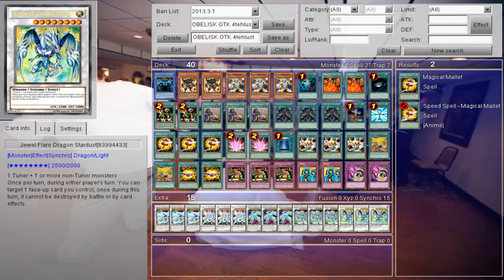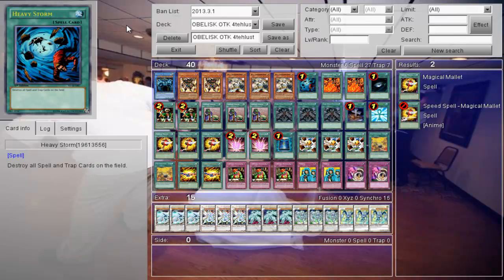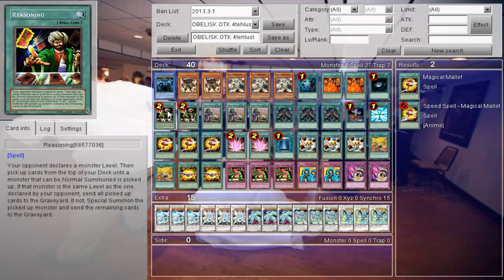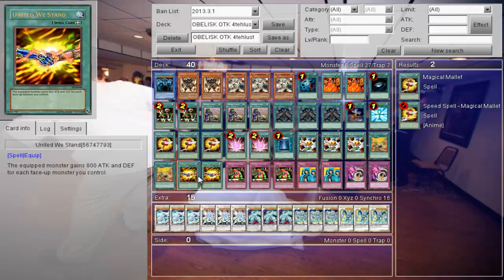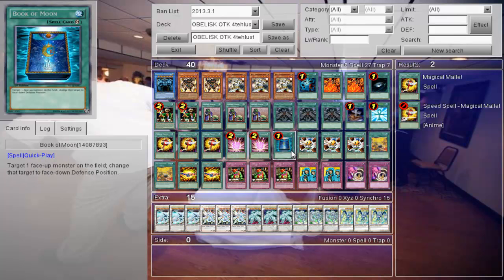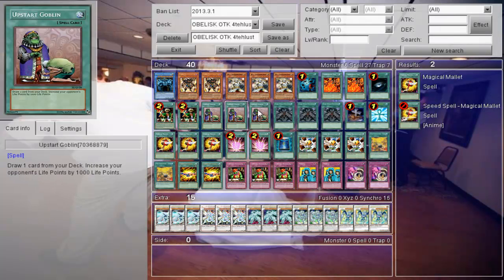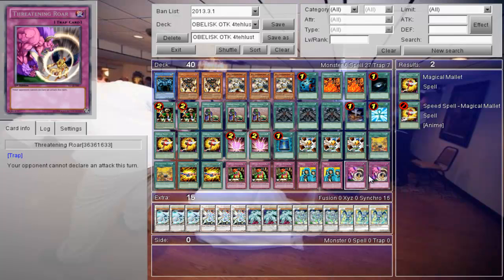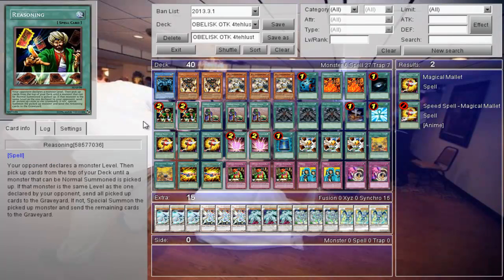Obelisk OTK Deck Profile (Totally Inaccurate)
HEY HOW'S IT GOING?! Comment on how my first deck profile was! For SharinganLust XD